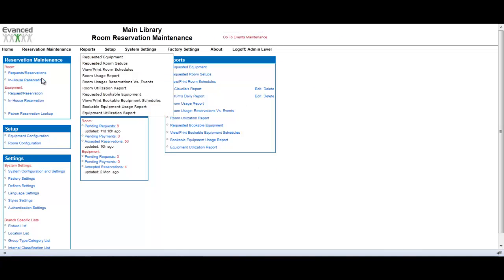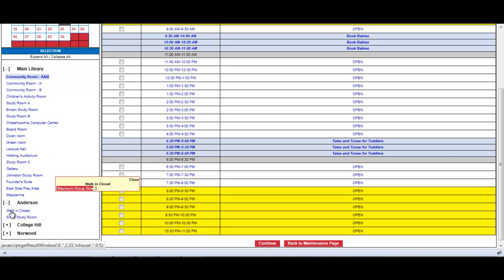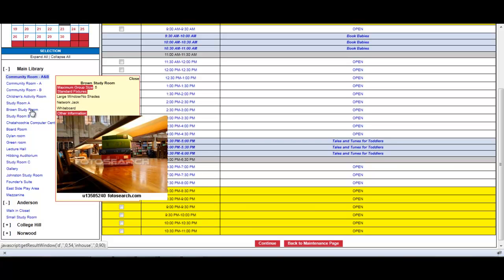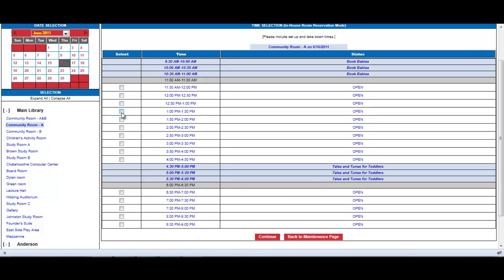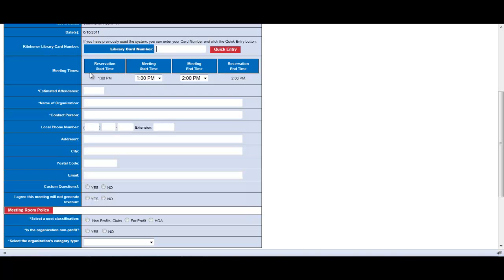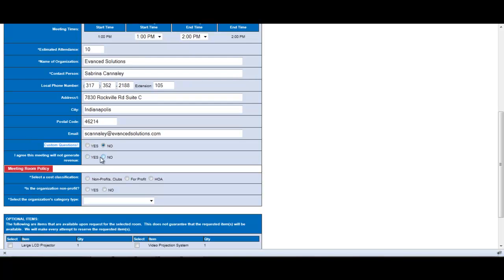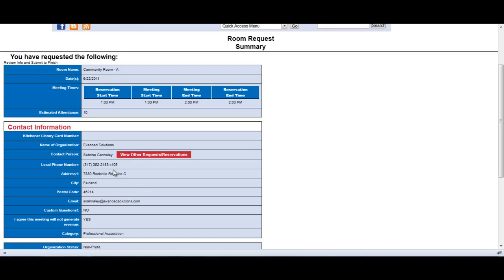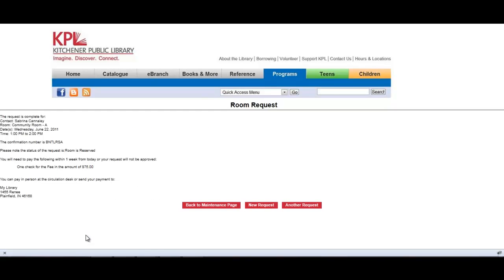How To Reserve a Room in Room Reservation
This video covers the steps in reserving a room as a staff member.